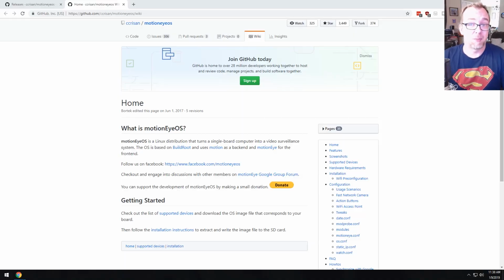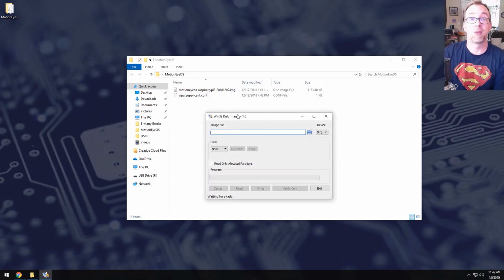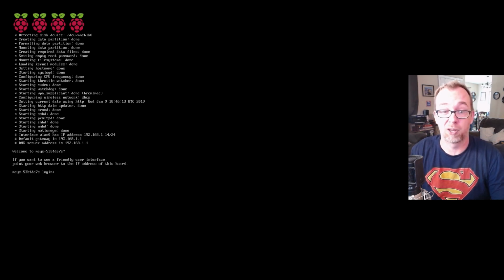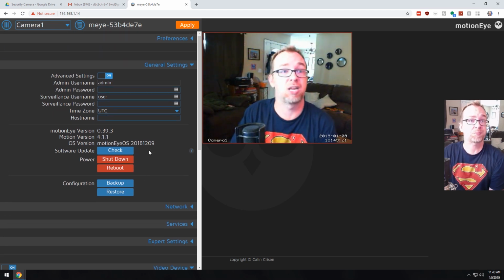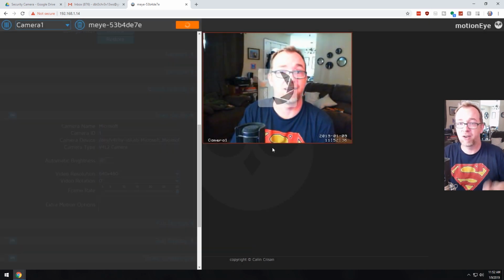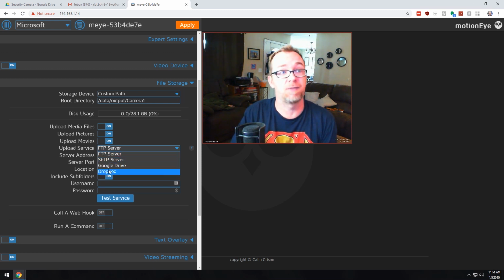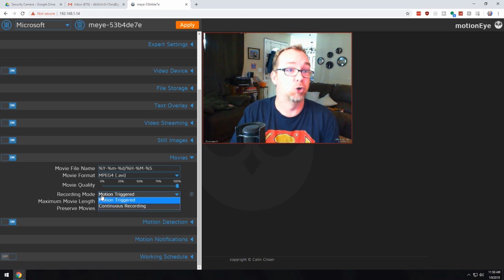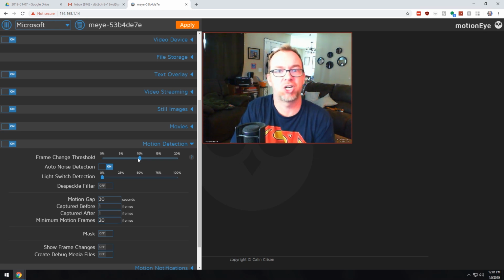How To Setup a Raspberry Pi Home Surveillance System with MotionEyeOS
In this video we'll look at How To Setup a Raspberry Pi Home Surveillance System with MotionEyeOS using a raspberry pi and a webcam.

You're going to need the following:

- Raspberry Pi (or other supported single-board computer)
- MicroSD Card (the larger the better and class 10 is preferred)
- Raspberry Pi Power Supply
- USB Webcam (higher resolution is better.)

Here are the steps:

- download the latest stable release called motioneyeos-[board]-yyyymmdd.img.gz, where [board]is the name of your board
- extract the image file from the archive
- write the image file to your SD card
- Modify the wpa_supplicant.conf to reflect your network settings and then copy it to your microSD card’s root
- Insert the microSD card into your Raspberry Pi
- Plugin your Raspberry Pi

First Boot

When booting a fresh image installation, a few initialization steps will take place and therefore the system won't be ready for about 1-2 minutes. Please do not disconnect or reboot your board during these first two minutes!

These steps are:

- preparing the data partition on the SD card
- configuring SSH remote access
- auto-configuring any detected camera devices

Of course your motionEyeOS needs an IP address before you can communicate with it so you'll have to use the ethernet connection with DHCP enabled, unless you have preconfigured a wireless network setup.

To access it, enter the IP address of your board in the address bar of your browser.

To find the address, connect to your router (most routers can display the addresses of all connected devices) and look for a device name beginning with "meye-". Alternatively, you can use a network scanner such as the free mobile app Fing.

Use admin with no password when asked for credentials. Feel free to explore all the available configuration options.

Download the wpa_supplicant.conf file from the following link. DO NOT REQUEST EDIT ACCESS. Download/copy the file to your computer and edit it there.

DO NOT ASK FOR EDIT PRIVILEGES. DOWNLOAD IT TO YOUR COMPUTER AND EDIT THE FILE THERE.

LEAVE YOUR QUESTIONS IN THE COMMENT SECTION ON THE APPROPRIATE VIDEO AND I WILL ANSWER IT THERE.

Music
Phife for Life
by Otis Mcdonald